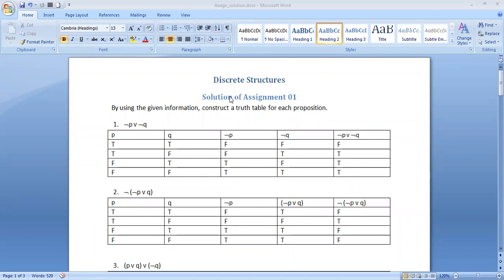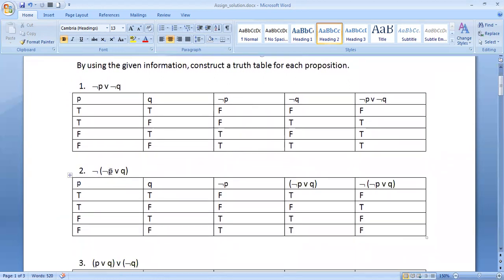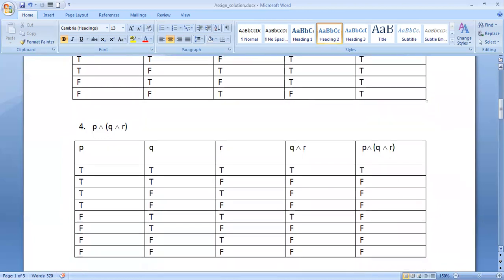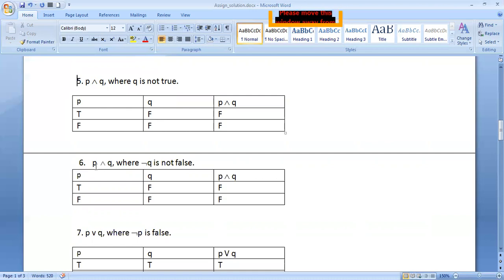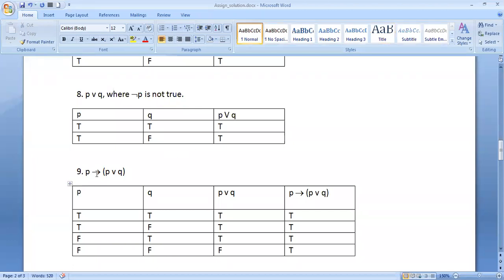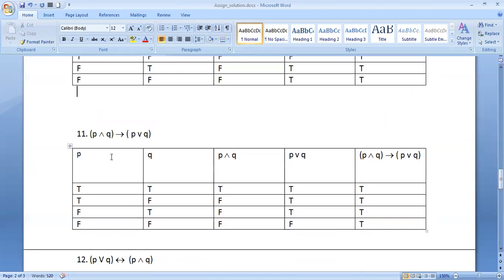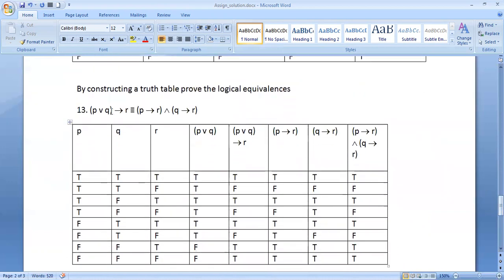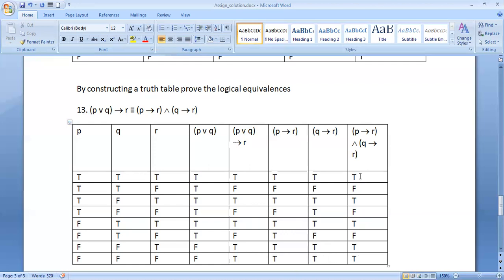Solution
Propositional Logic, Conjuction, Disjunction, implication and Bi-Conditional Statement.